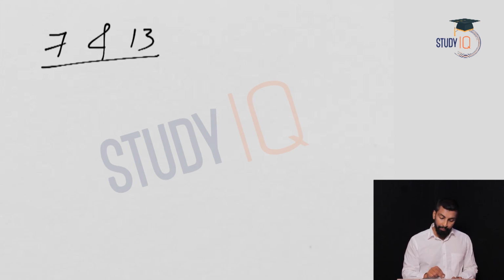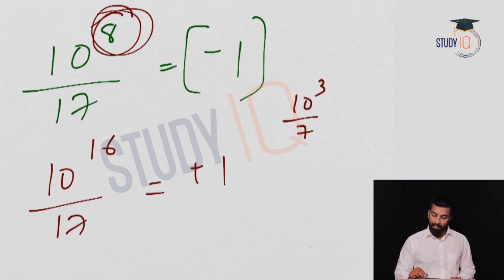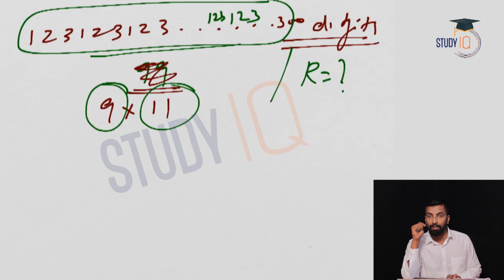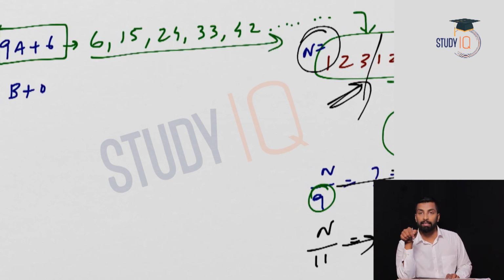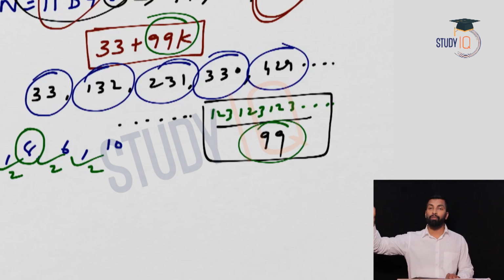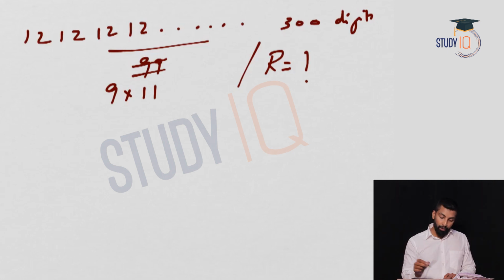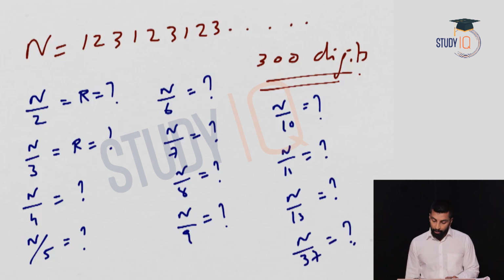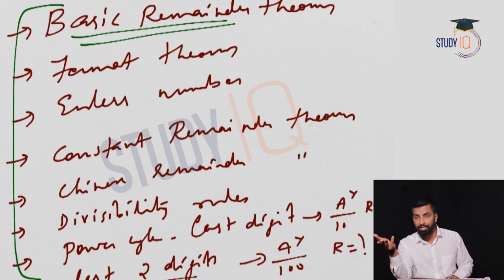Find Remainder using Chinese Theorem - Number system lecture 7 for CAT/XAT /NMAT/SNAP/CMAT/IIFT 2018